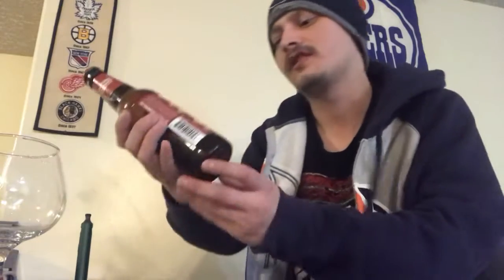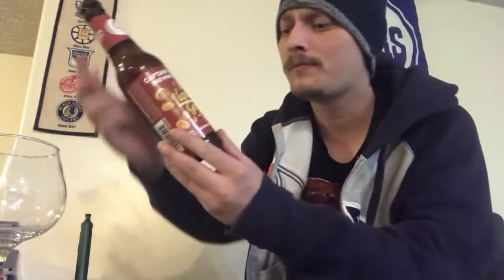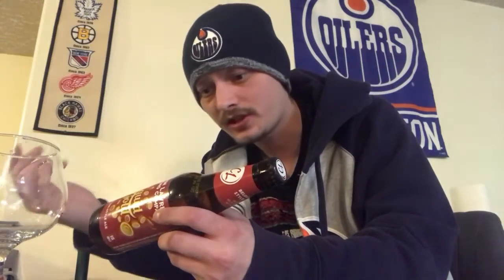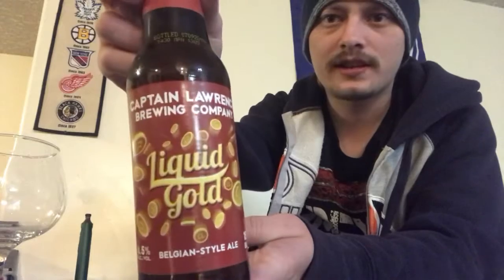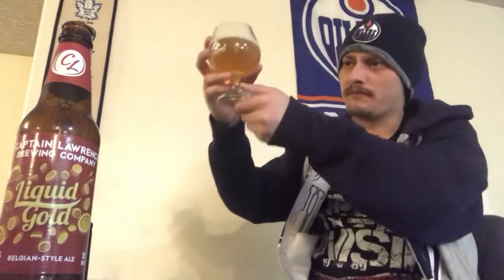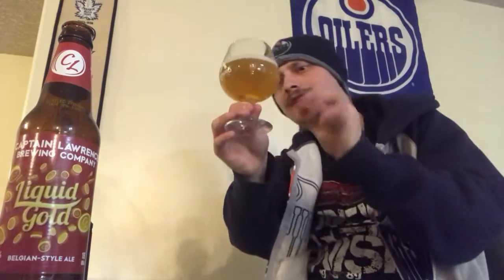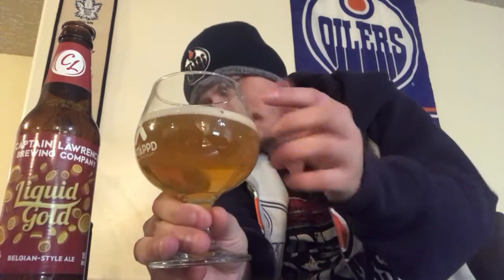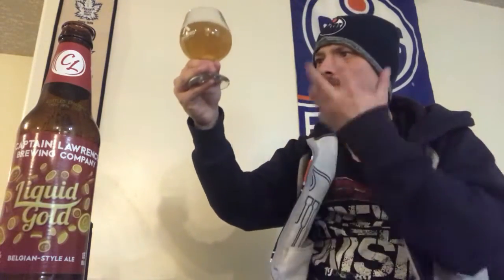Captain Lawrence’s Liquid Gold (Belgian-Style Golden Ale)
Day 6 - Craft Beer Advent Calendar